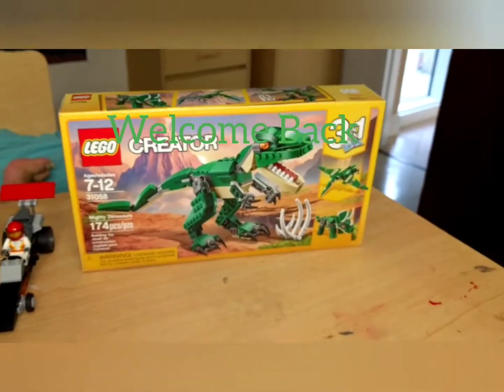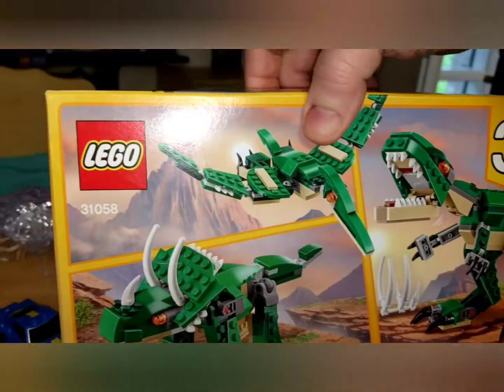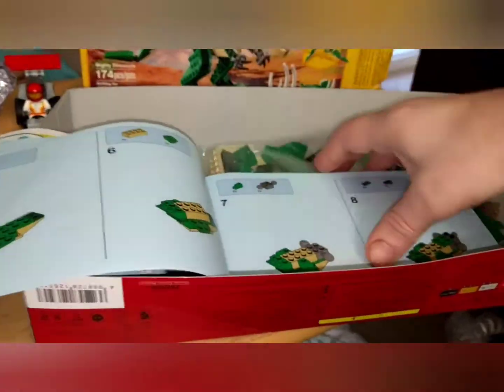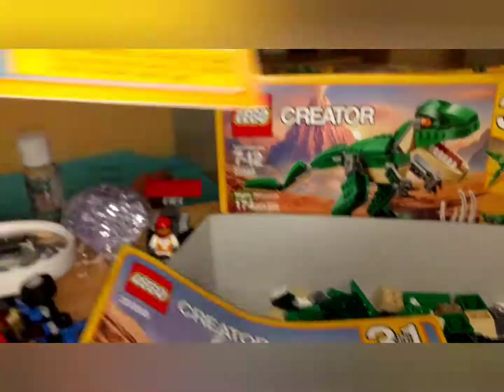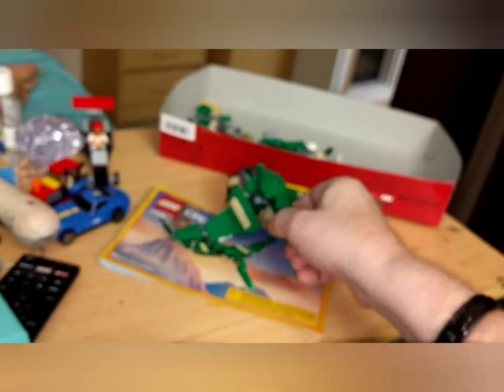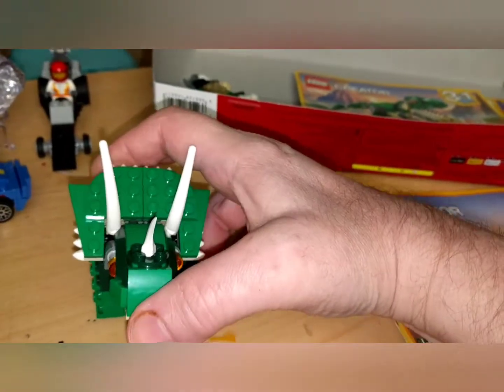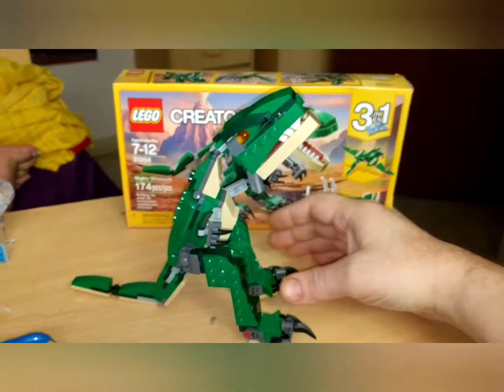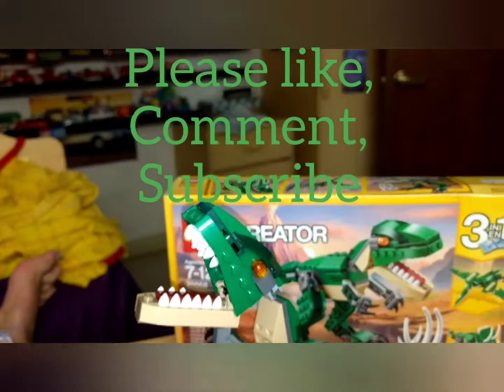Dinosaurs! Lego 31058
31058 Mighty Dinosaurs